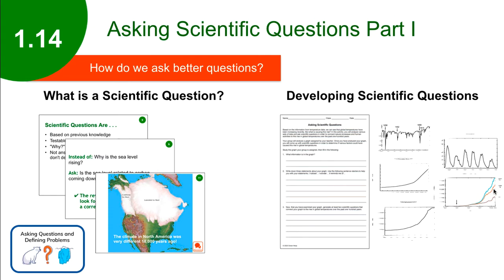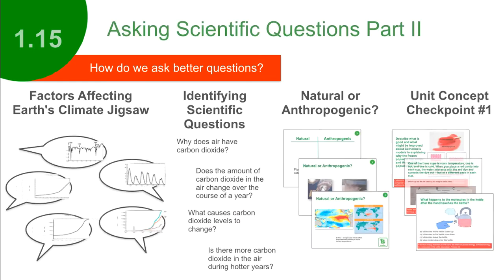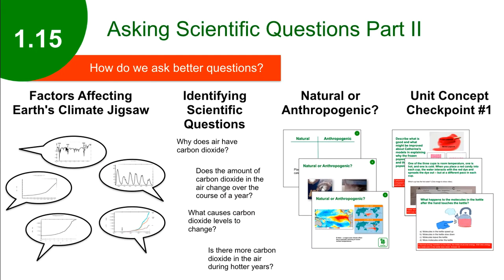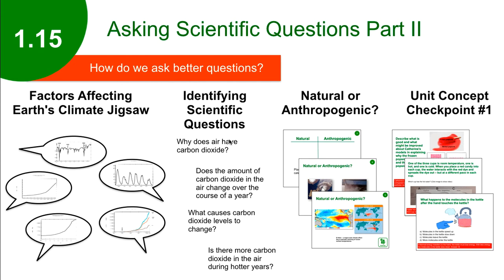Grade 6 Unit 1 Unit Video for Lesson 1.14-1.17